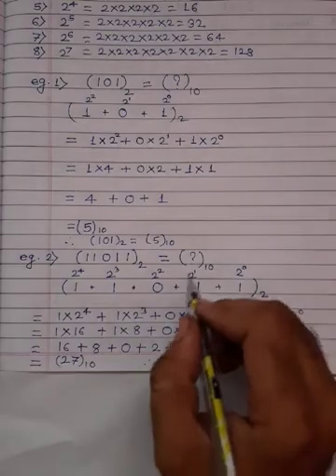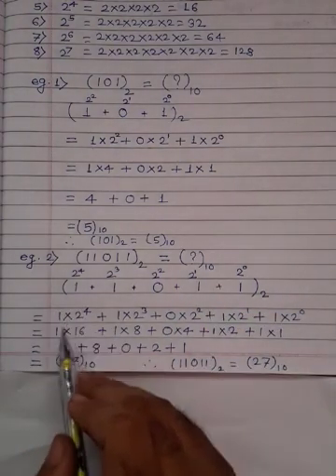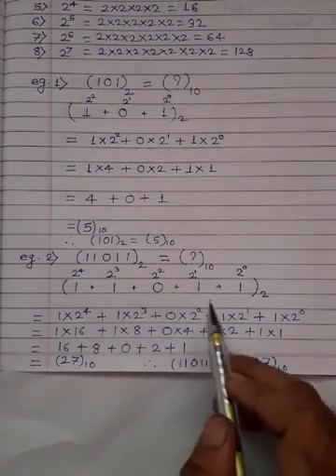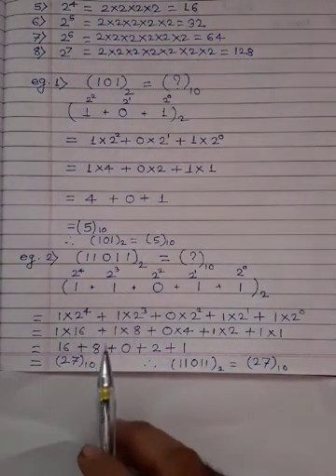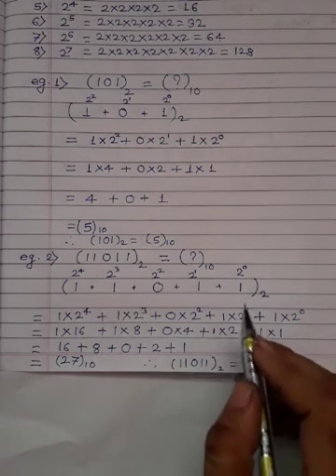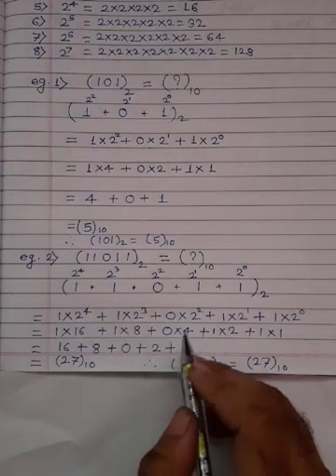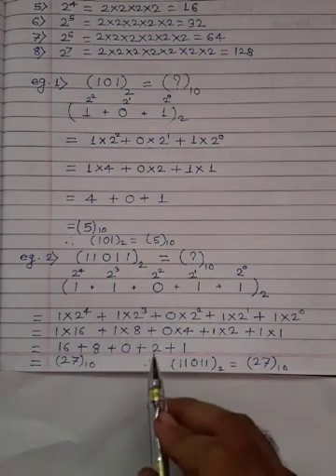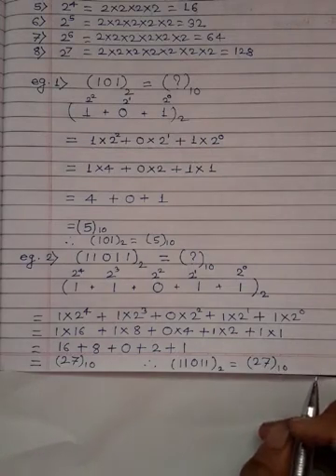IGCSE ICT Class 7 - Number system (part 3)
Topics covered:
-Powers of 2
-Conversion of binaries to decimals